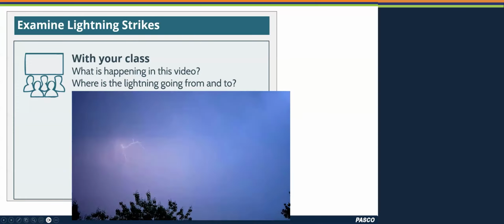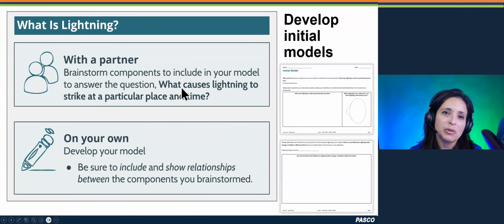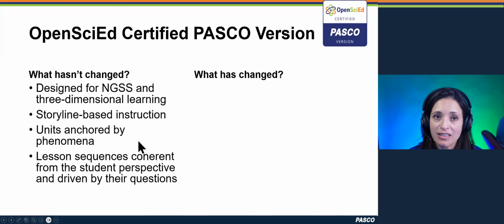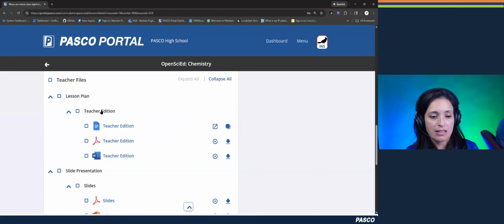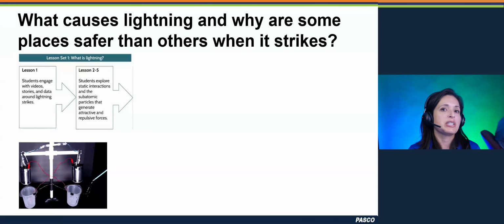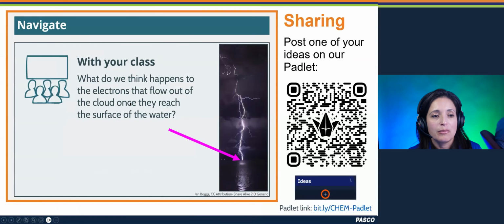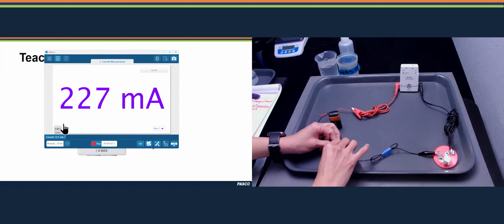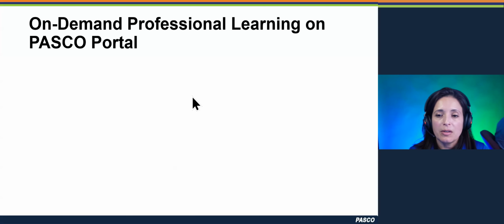Exploring PASCO OpenSciEd Chemistry | Webinar - 2025 12 03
Why are you supposed to get away from water when there’s lightning nearby?

Join us to explore the PASCO Certified Version of OpenSciEd Chemistry curriculum.

We begin with a dive into a unit's first lesson. You'll experience its anchoring phenomenon, which is used to elicit student questions. In the OpenSciEd curriculum, students work together throughout the unit to answer these questions.

Next, we discover the unit's storyline that summarizes its lesson-by-lesson flow. We tour PASCO Portal, our online platform. You'll learn how Portal organizes and distributes teacher and student OpenSciEd resources.

Finally, we show a hands-on activity from a later lesson. Students use PASCO technology to gather evidence and develop a class consensus. In this lesson, we use our Wireless Current Sensor to figure out how increasing the concentration of salt in water affects the rate of charges flowing through it.